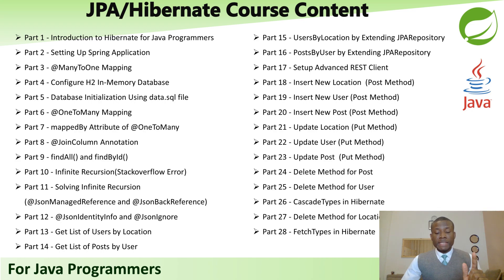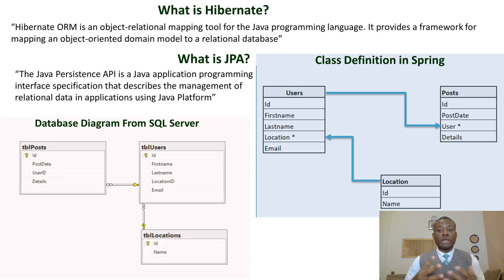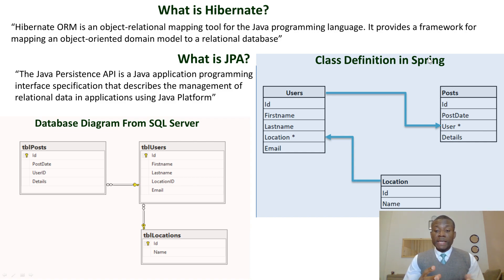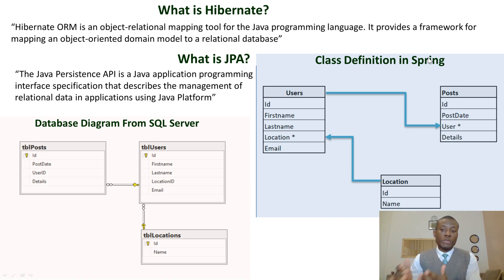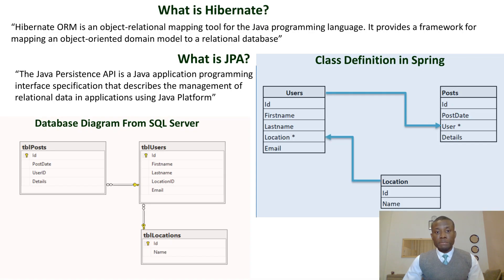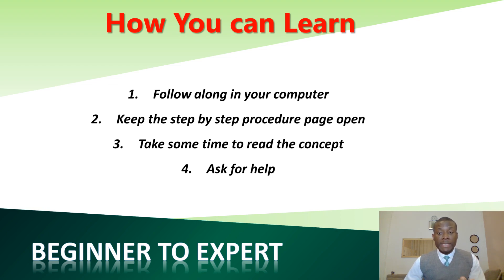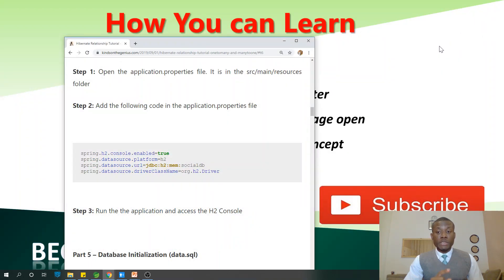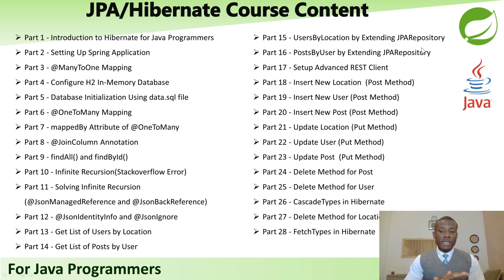Part 1 - Introduction to JPA and Hibernate